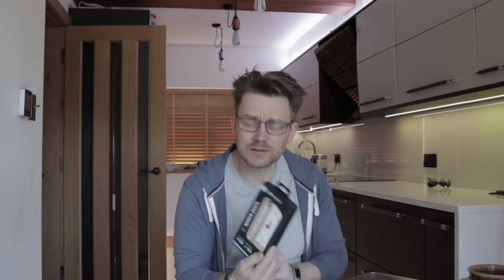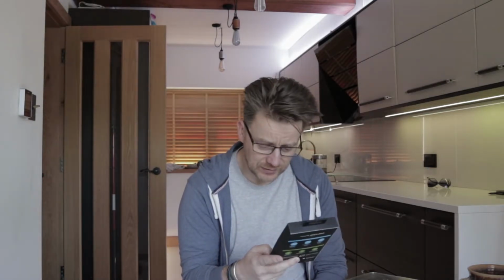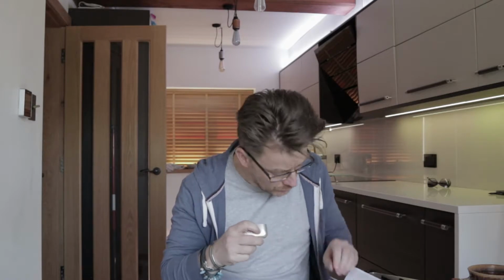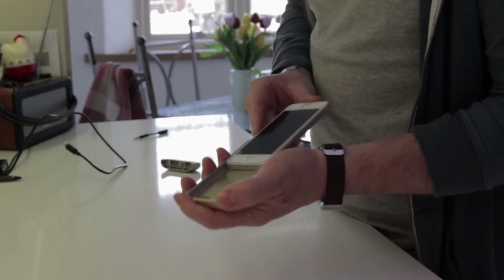Mophie Review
We picked up the Mophie Space Pack in our local TK Maxx for £7.99 so thought it was cheap enough to use as an IPhone case and a good opportunity for Ritch to do a tech review!